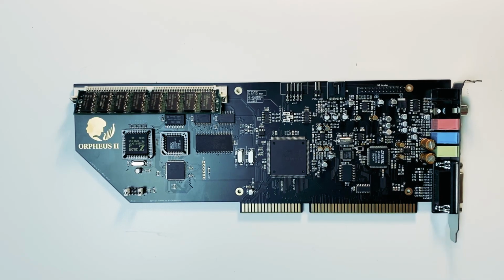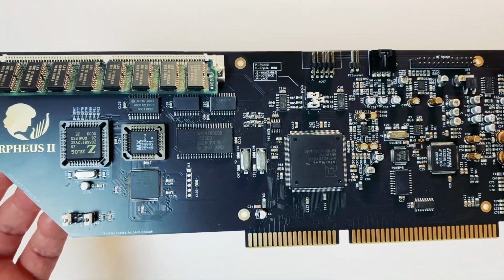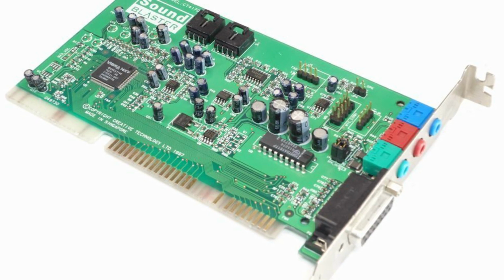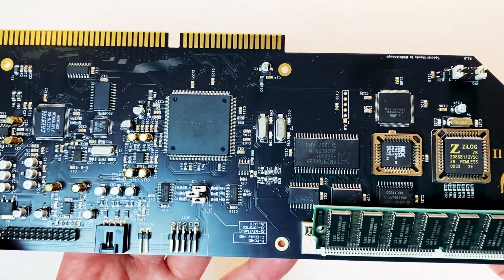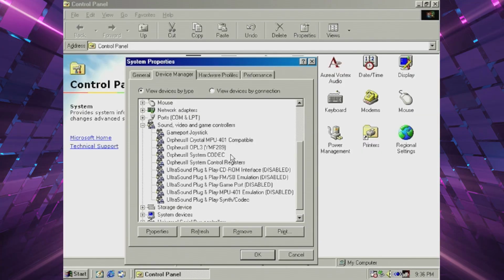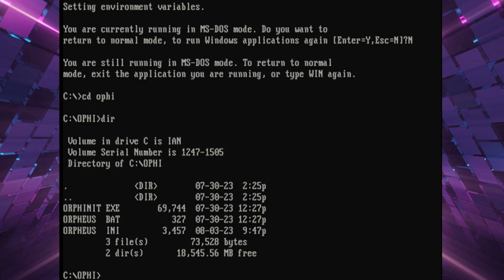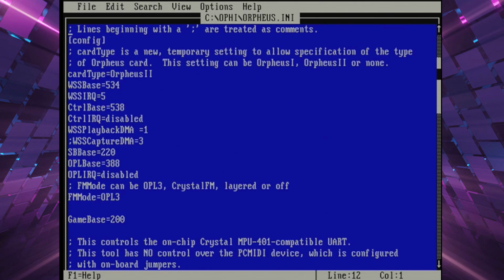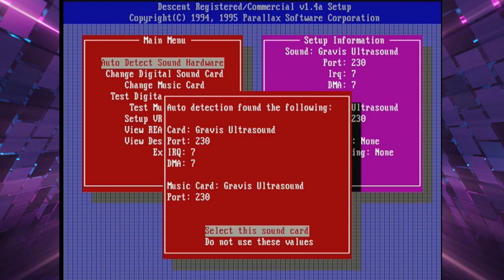The Ultimate Retro PC ISA Sound Card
The Orpheus II limited Black Edition is the Ultimate Retro PC ISA sound card.
In this video I demonstrate give a brief summary of the card, and I demonstrate the various sound options it provides for your retro pc gaming experience. This is through Gravis Ultrasound, General Midi with a Roland Sc-55 and Soundblaster Pro.

0:00 Intro/Overview/Upclose
3:46 Descent Setup
4:51 Gravis Descent
5:25 Roland SC-55 Descent
6:08 Soundblaster Descent Option 1
6:46 Soundblaster Descent Option 2
7:30 Sound Blaster Descent Option 3
8:05 Hocus Pocus
8:52 Epic Pinball
10:38 Ecstatica/End